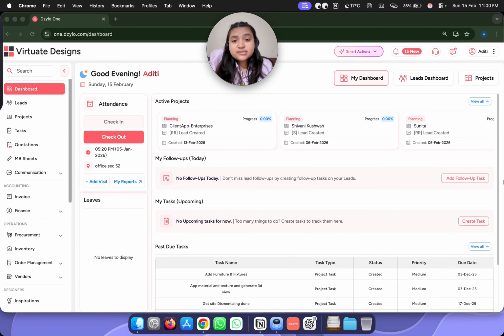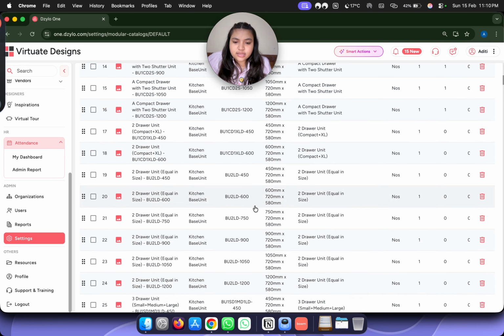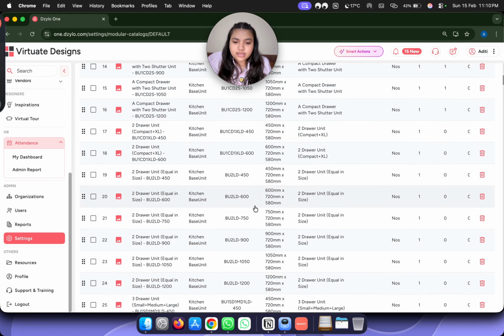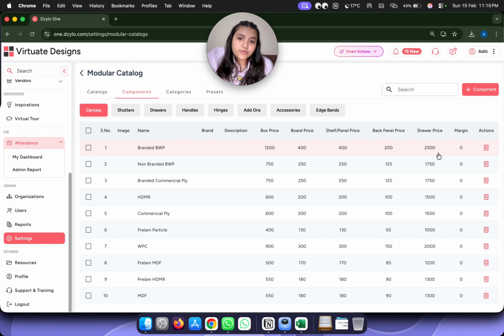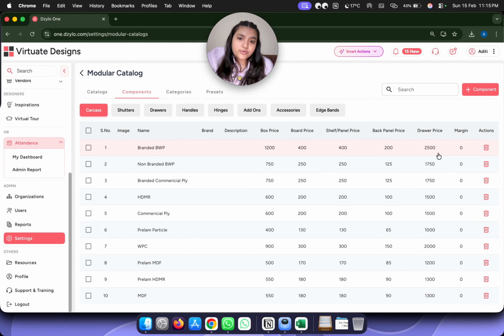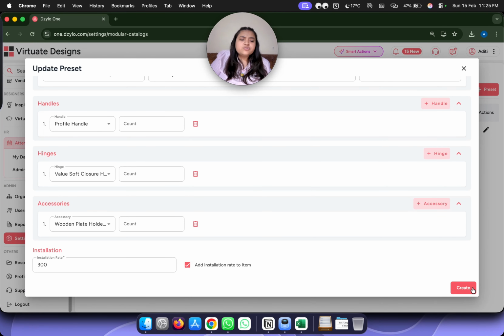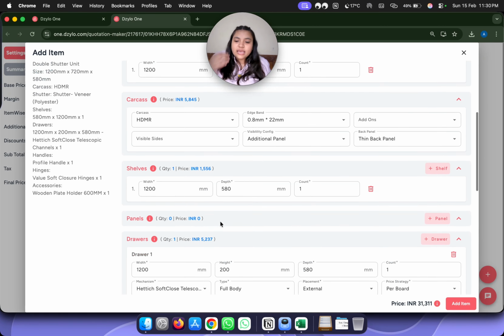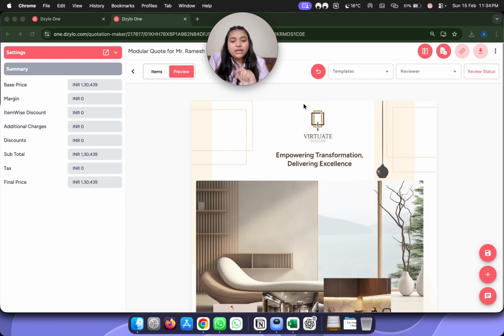Create Modular Kitchen & Wardrobe Quotations in Minutes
Creating modular quotations manually on Excel is slowing down most interior design businesses.

When you deal with multiple modules, finishes, hardware combinations, and accessories, the quotation process becomes complex, time-consuming, and prone to errors. And because of that, most teams end up sending only a limited number of quotations every week.

But here’s the truth — your closures are directly proportional to the number of professional quotations you send.

In this video, I show you how you can create Modular 2.0 quotations inside Xylo using the inbuilt modular calculator. You can simply select modules, choose finishes, apply configurations, and generate accurate quotations within minutes.

But the real game changer is the newly introduced Presets feature.

With Presets, you can pre-define complete module combinations along with finishes and configurations. Instead of building quotations from scratch every time, you can apply a preset and generate structured quantitative analysis instantly. This drastically improves speed, reduces manual errors, and standardizes your workflow.

If you want to scale your interior business, increase quotation output, and improve conversion rates — this video is for you.

Watch till the end to understand how Modular 2.0 and Presets can completely transform your quotation process.